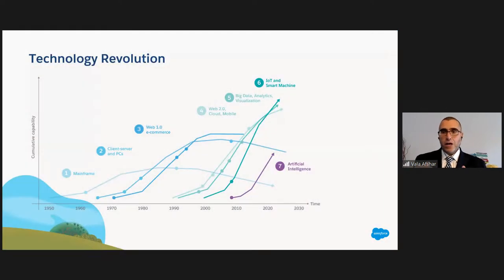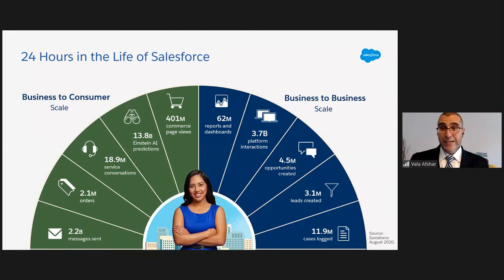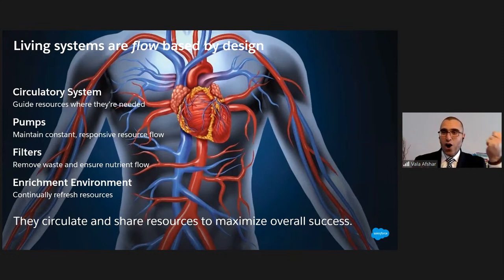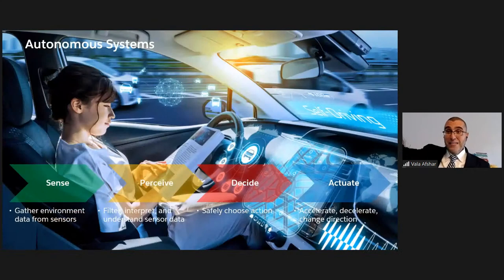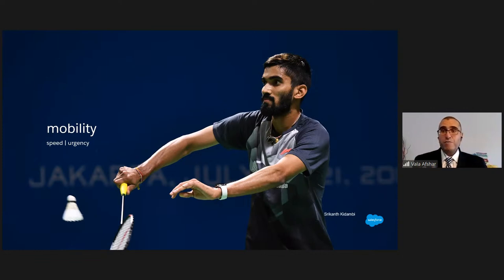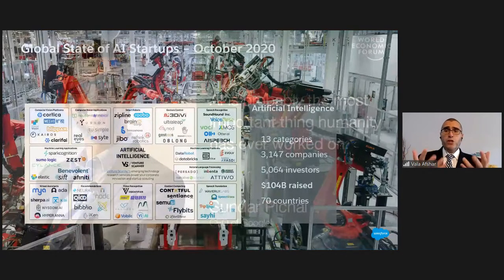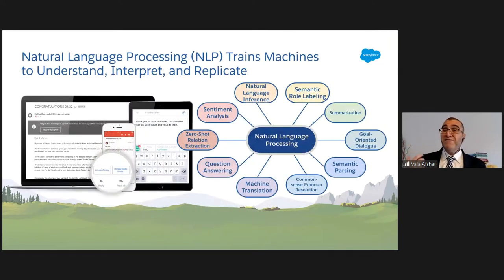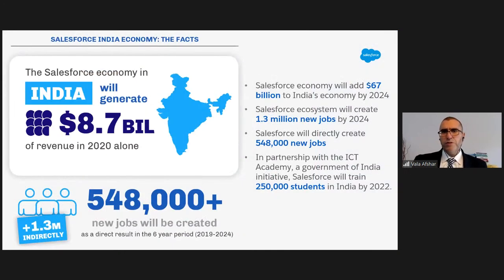Responsible AI for Social Empowerment (RAISE 2020) - Closing Ceremony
Join us at the Closing Ceremony of Responsible AI for Social Empowerment (RAISE 2020) Virtual Global Summit, on October 9, 2020, from 7:00 PM (IST) onwards.